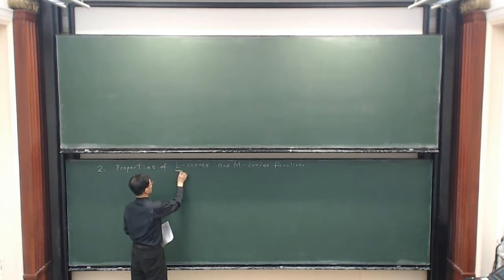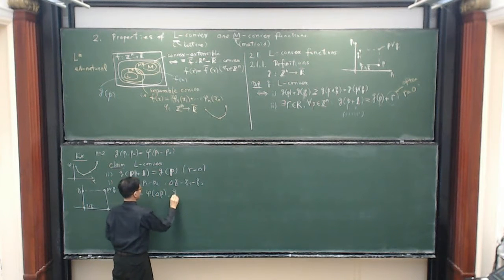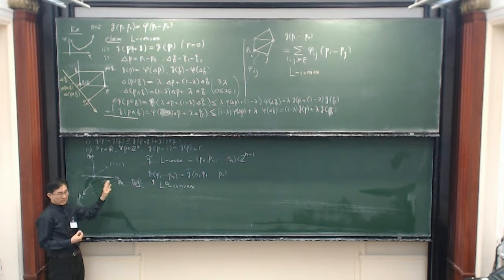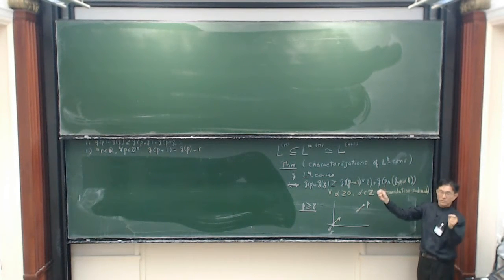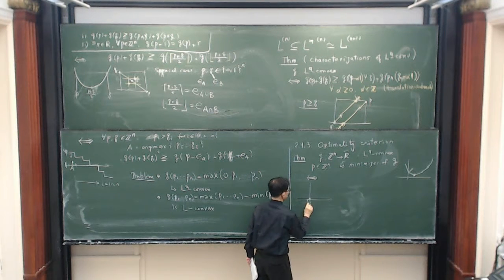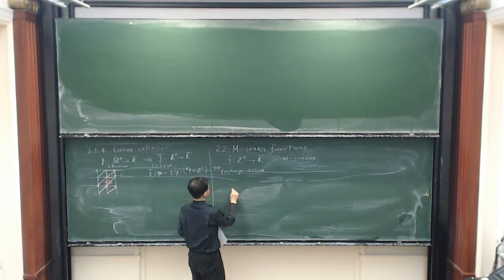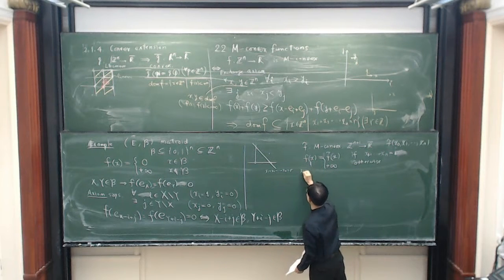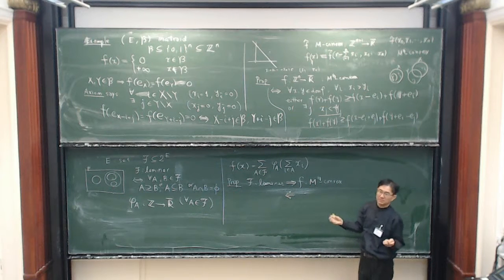Kazuo Murota: Discrete Convex Analysis (Part 2)